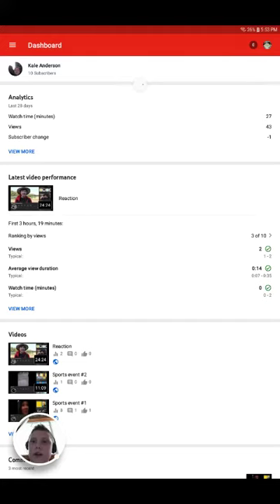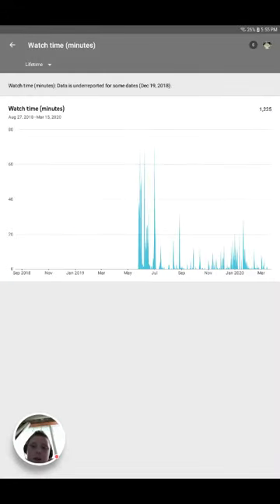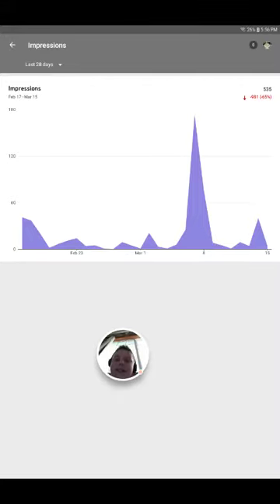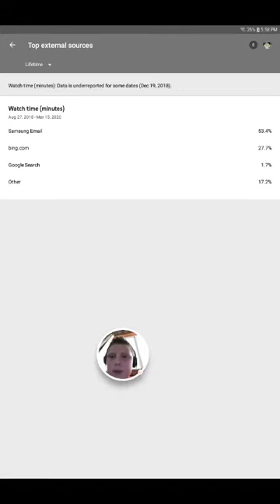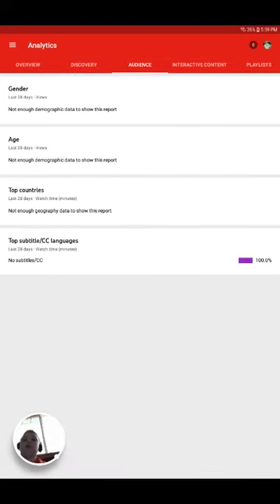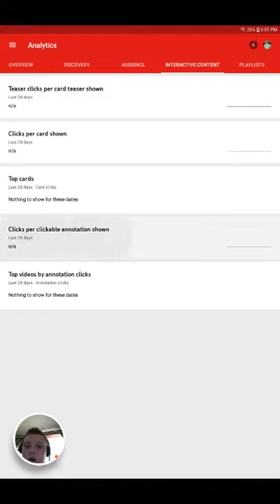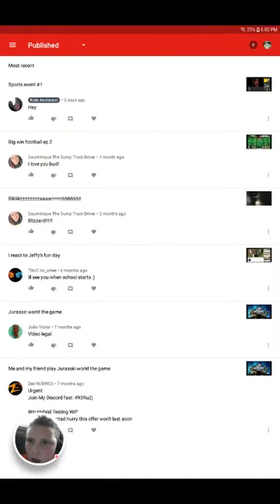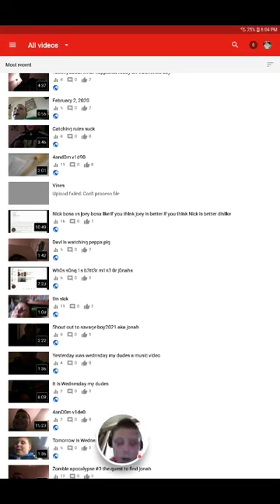YouTube studio sucks